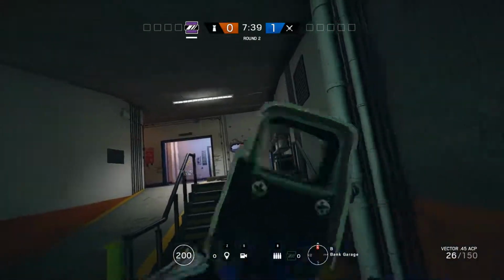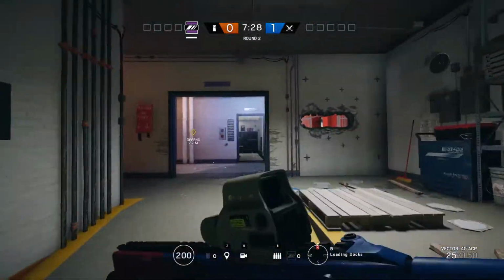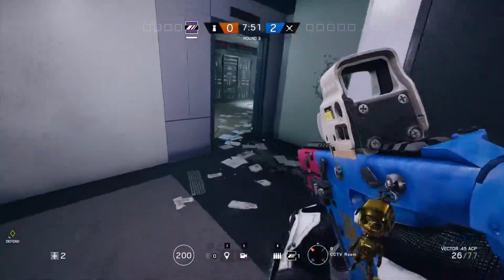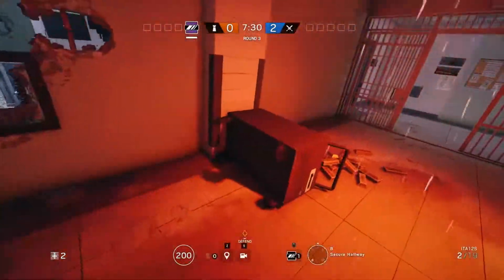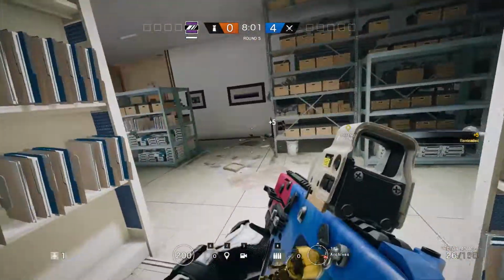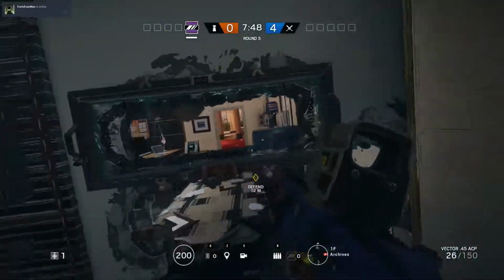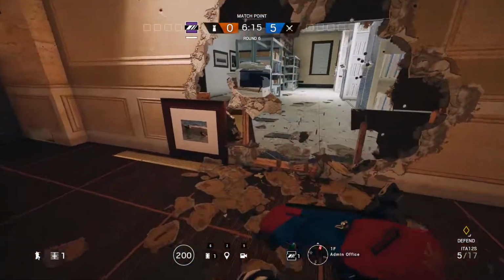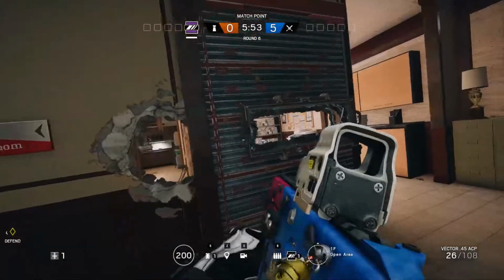Best *NEW* Mira Spots On Bank! | Rainbow Six Siege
Next week will be Chalet. I have a couple videos coming out in the next two weeks (that are not mira videos). I have 2-3 highlights, and two "special" videos.